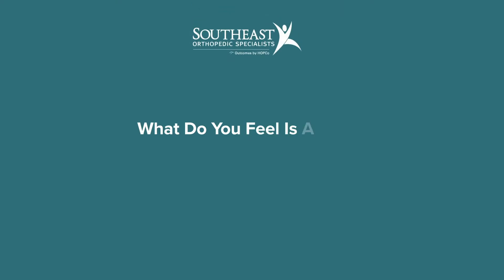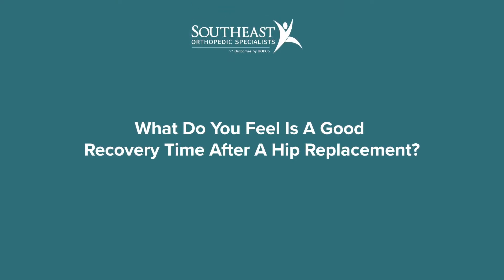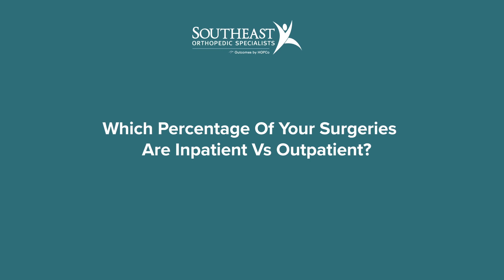Q & A With Dr. Max Lincoln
If you have been pondering whether a hip or knee replacement is the next step for your joint pain then look no further for clarification and answers to the questions everyone wants to know. Dr. Max Lincoln, orthopedic surgeon with Southeast Orthopedic Specialists, goes into great detail about the procedures.